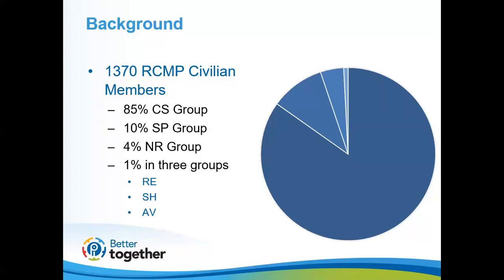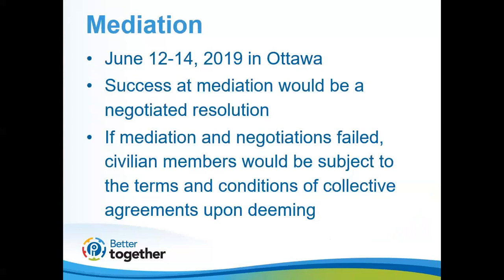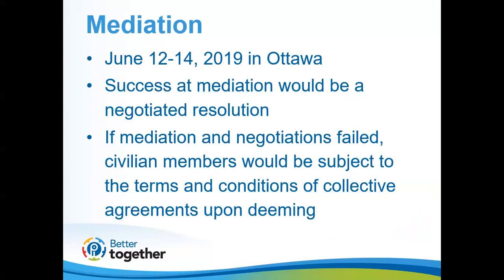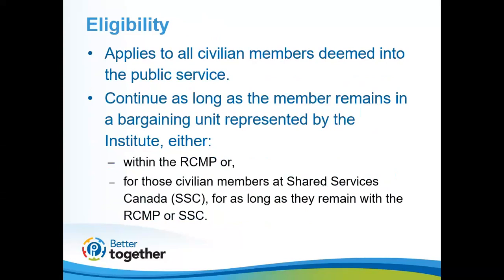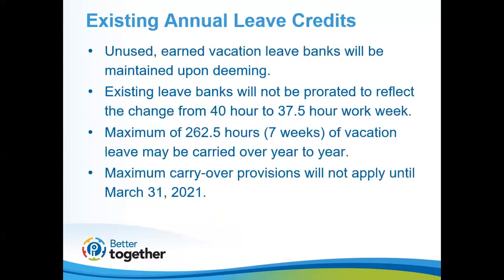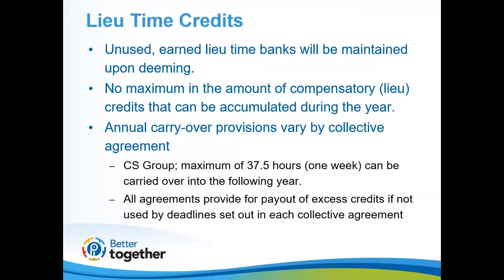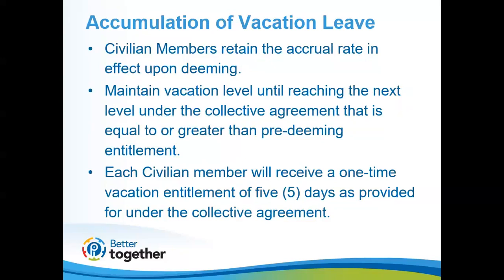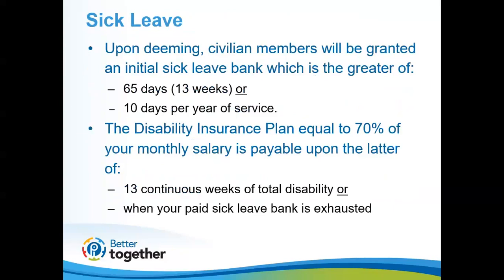RCMP Civilian Member Webinar - July 19, 2019 - 11 AM session